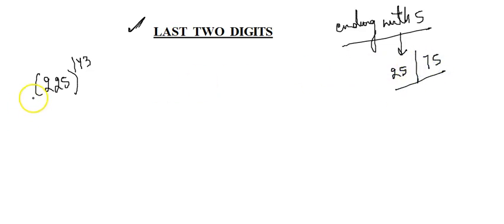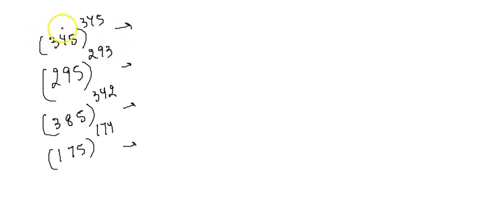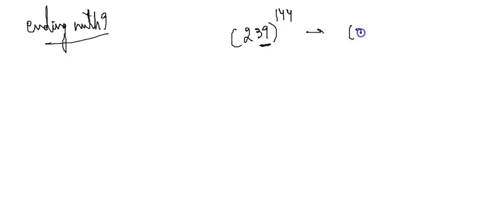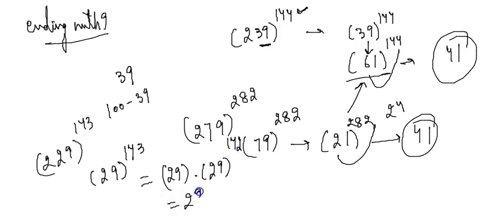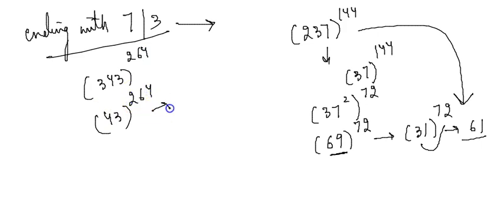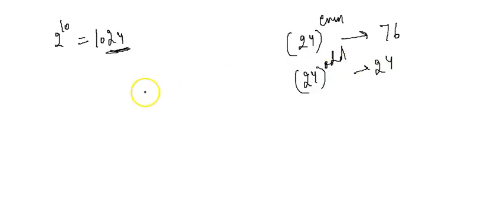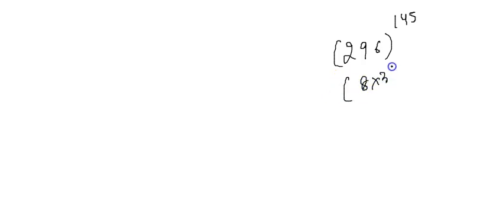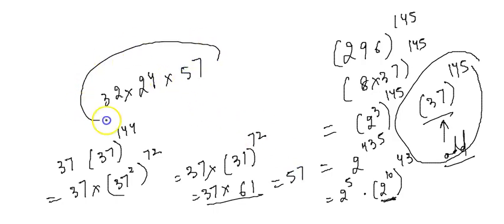How to Calculate Last Two Digits For Any Power ?